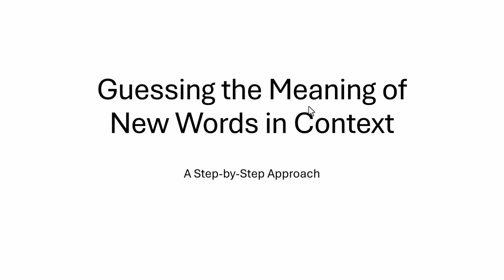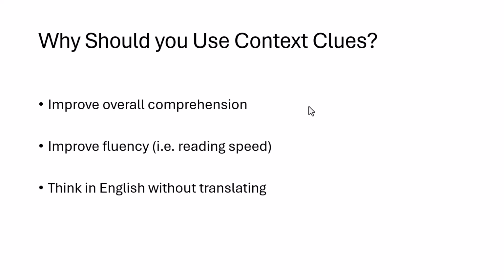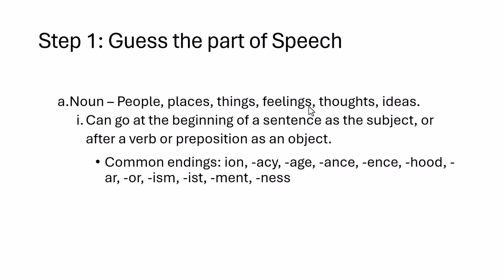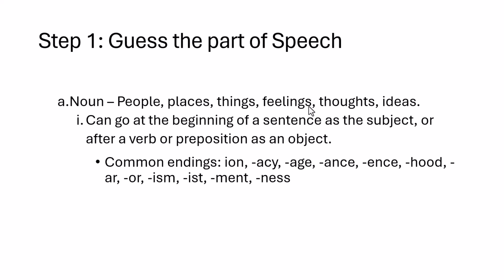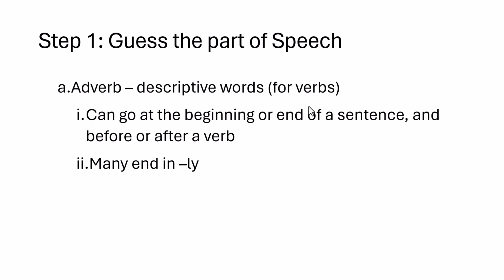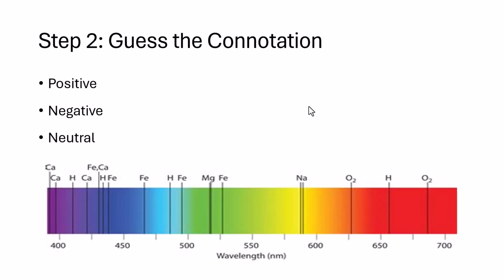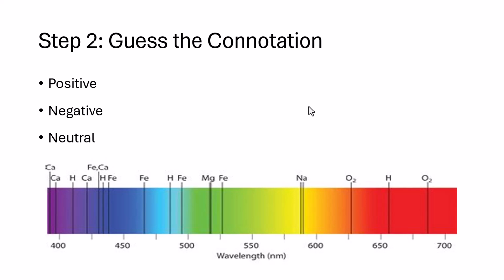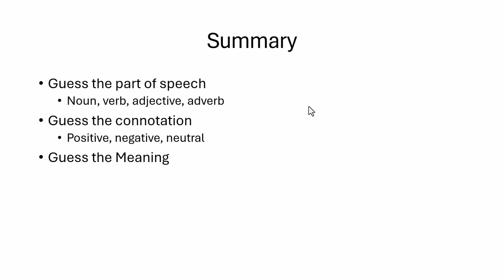Guess the Meaning of New Words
0:00 Introduction
0:31Why use context clues?
2:08 3 Steps when guessing meaning
2:29  Identifying nouns
4:03 Identifying verbs
4:32  Identifying adjectives
5:09  Identifying adverbs
6:31 Guess the connotation